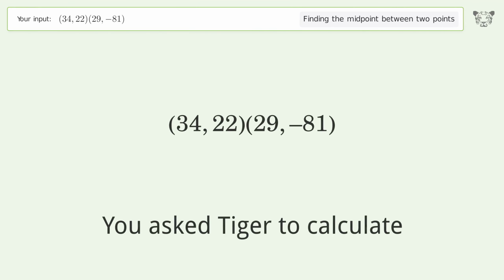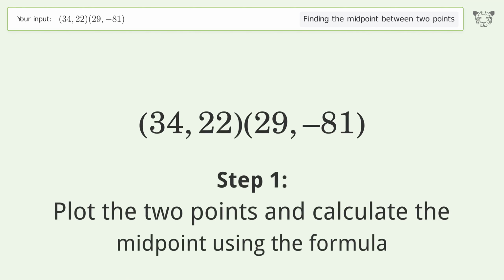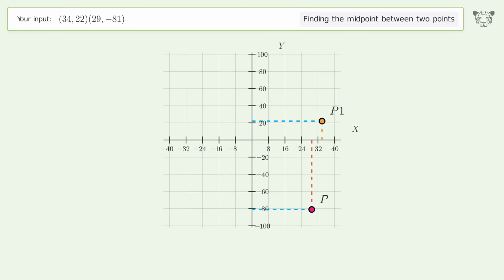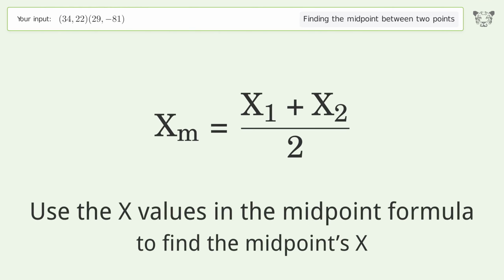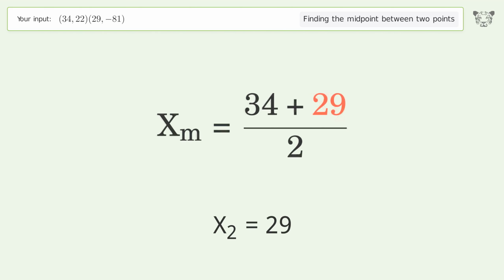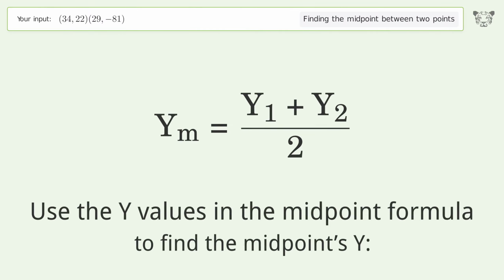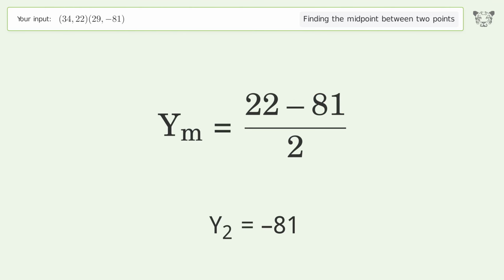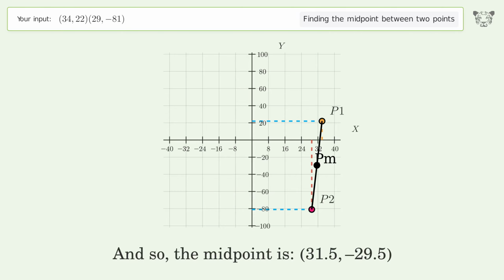Find the midpoint between two points p1 (34,22) and p2 (29,-81): Step-by-Step Video Solution